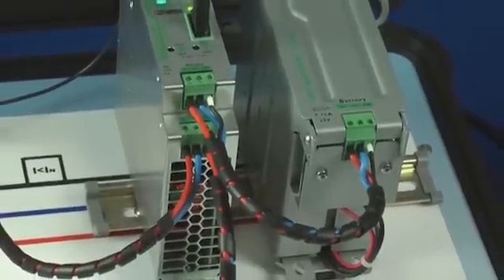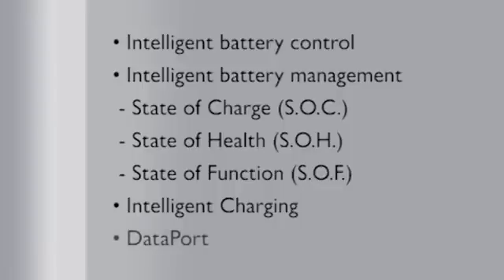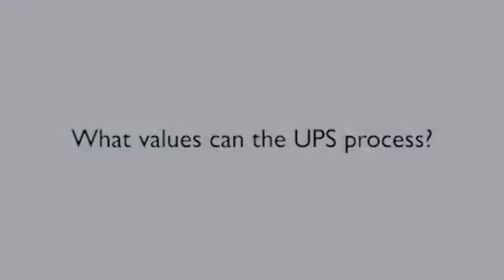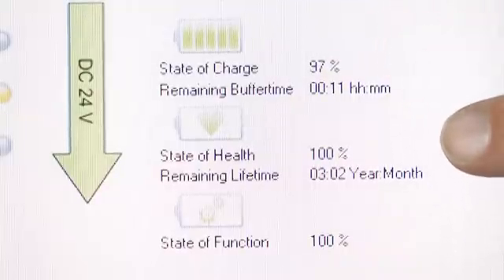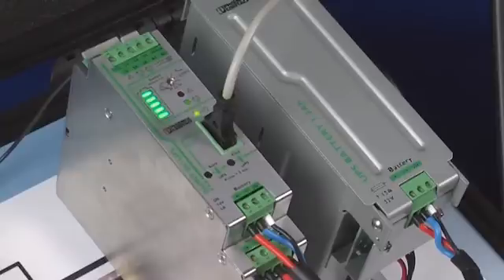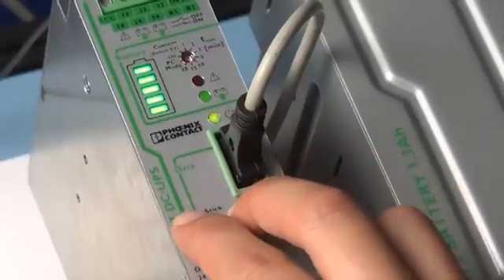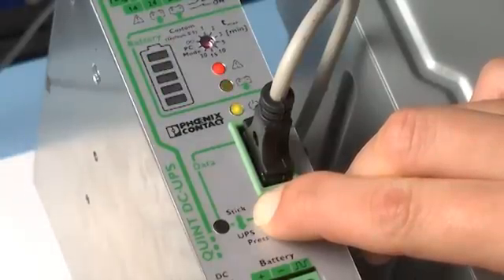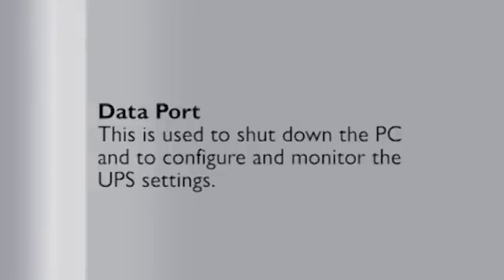QUINT IQ Uninterruptible Power Supply - DIN-rail UPS with intelligent batteries - Phoenix Contact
This DIN-rail UPS demonstration features the "QUINT UPS-IQ" DC UPS and AC UPS system.  These DC UPS or AC UPS systems are ideal for any situation where DC UPS or AC UPS battery backup is needed for mission-critical systems that cannot lose power.

The QUINT IQ automatically detects the type of battery connected and determines the charging state using three levels of Intelligent Battery Management. Contact alarms or emails can be trigger on various events such as time to change the battery (before it's actually failed) or a certain amount of back-up time left..

•State of Charge (SOC) -- which indicates the current level of charge and remaining back-up time left
•State of Health (SOH) -- which determines the amount of life span left of battery usage
•State of Function (SOF) -- which determines the performance capability of the battery

Note 1: The meter on the front of the AC UPS or DC UPS shows the amount of charge for the battery

Note 2: Software can be used to configure the AC or DC UPS for specialized settings. If the out of the box settings are ok this DIN-rail UPS can be used without configuration.

Note 3: The DC UPS or AC UPS battery back are easily serviceable with the front panel opening while still  on the DIN-rail with not tools required.